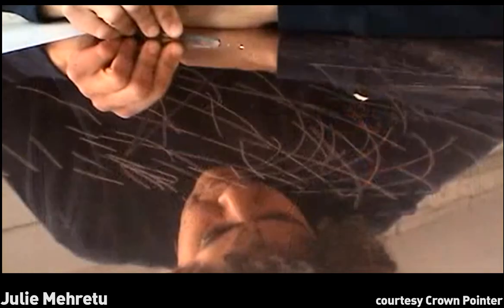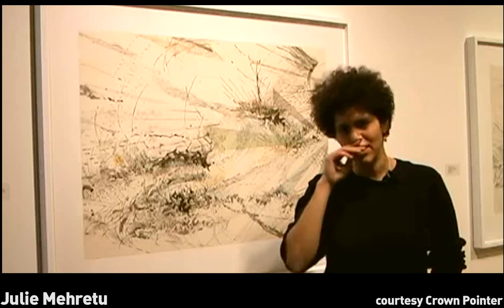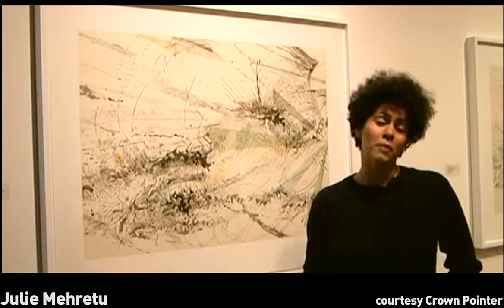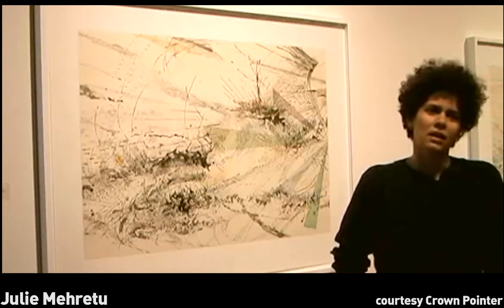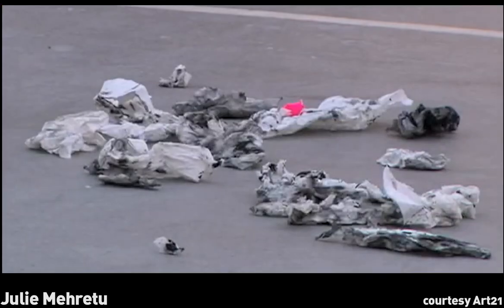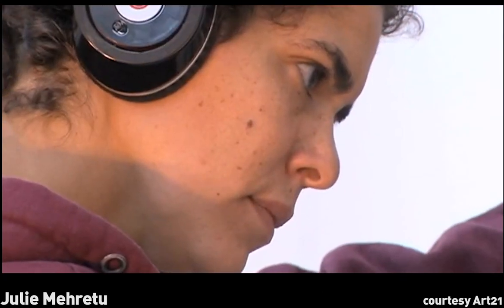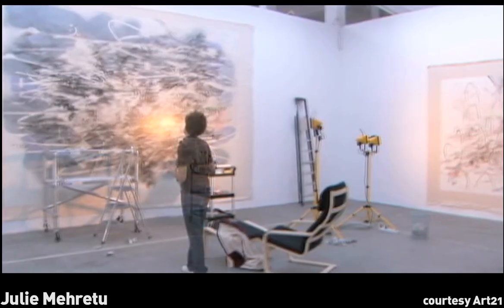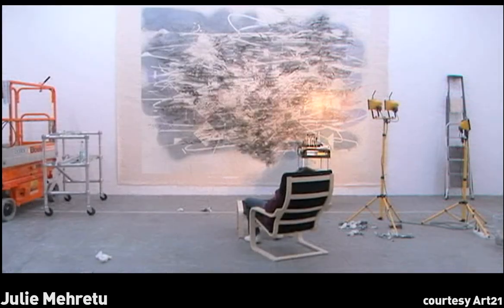Julie Mehretu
In this short video excerpt Julie Mehretu talks about some aspects of her art. To preview the Parkett publication featuring her work with multiple texts and numerous color illustrations as well as to view her specially made edition for Parkett please go to